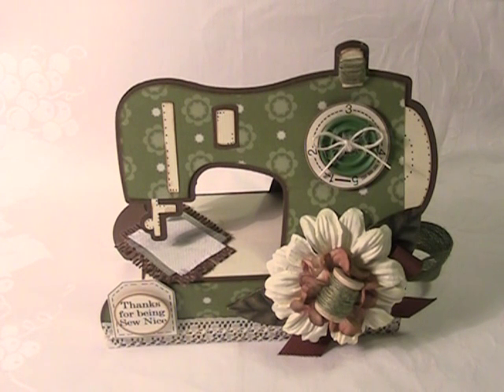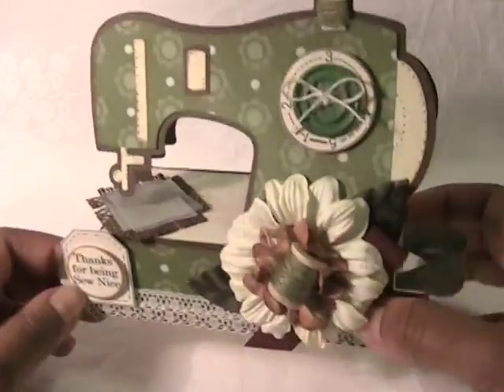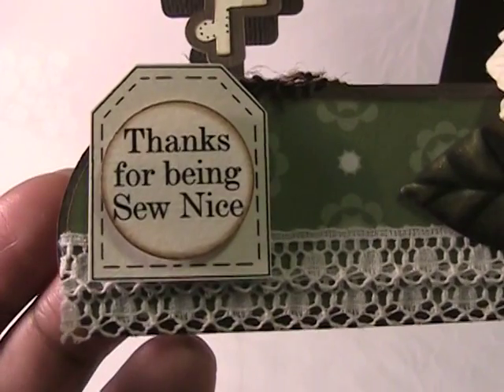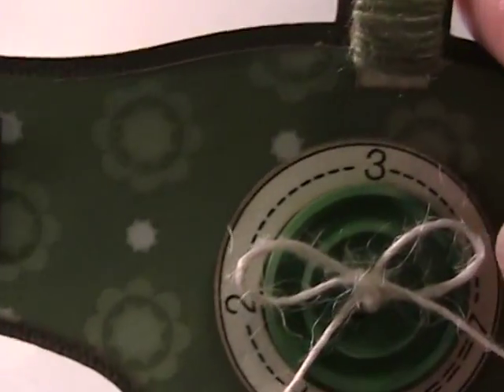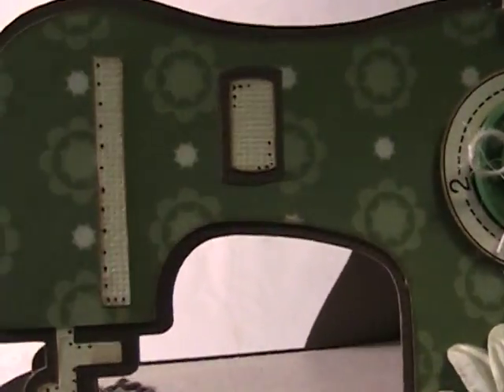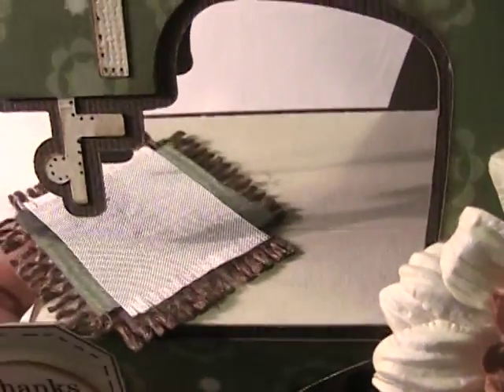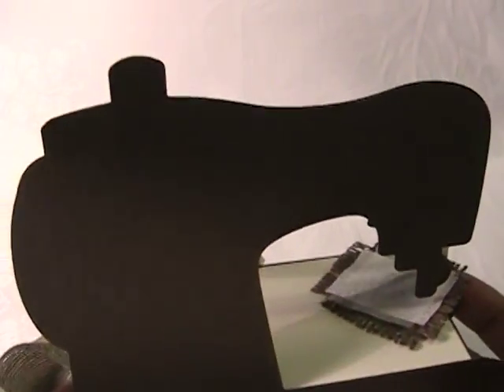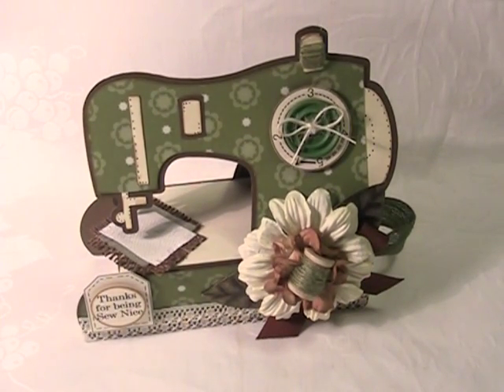The Cutting Cafe DT Project:"Sewing Machine Matchbox"